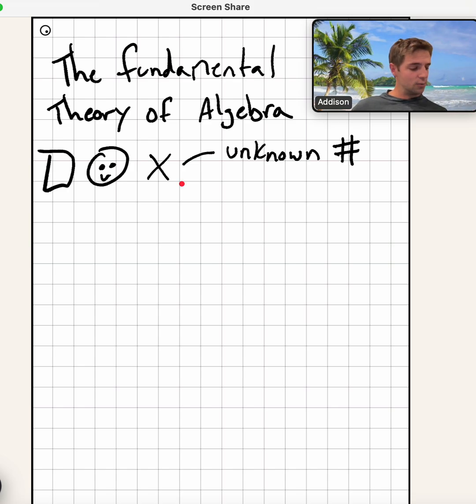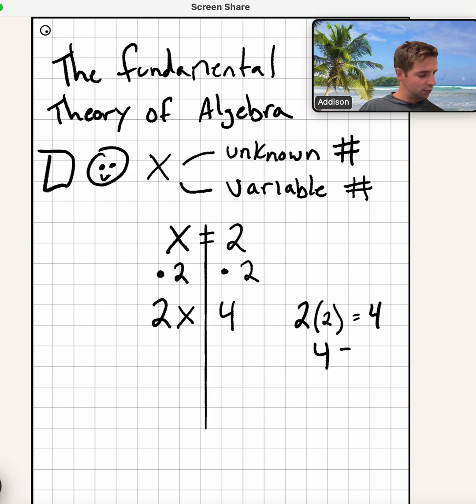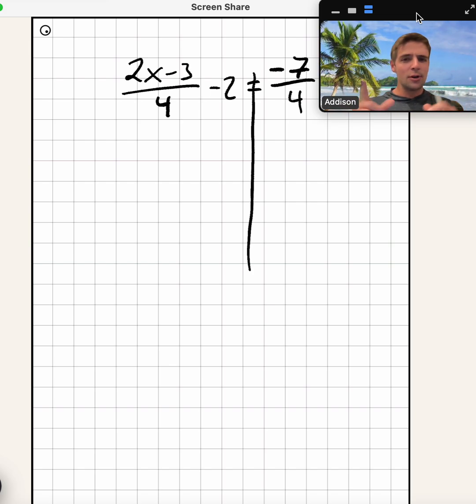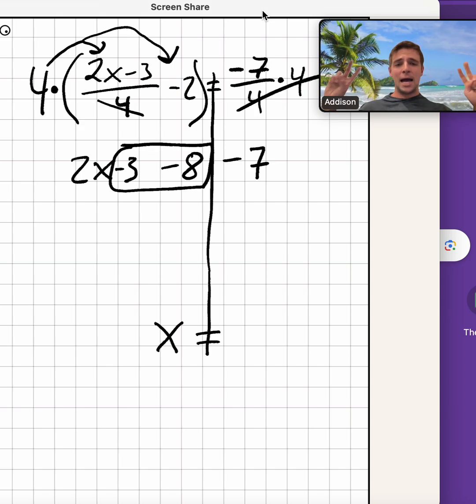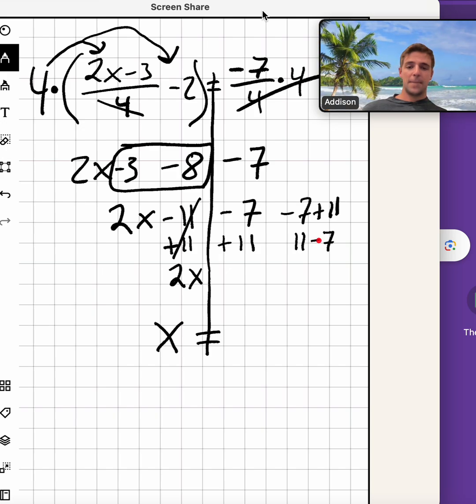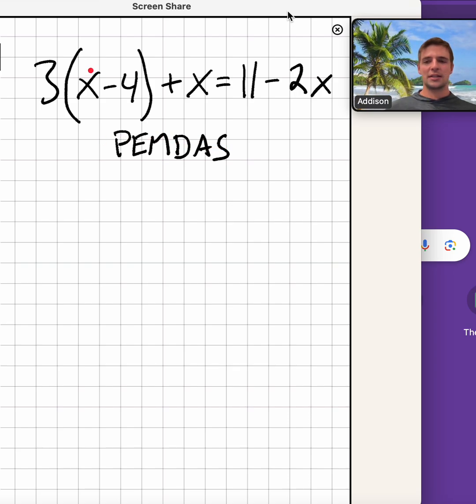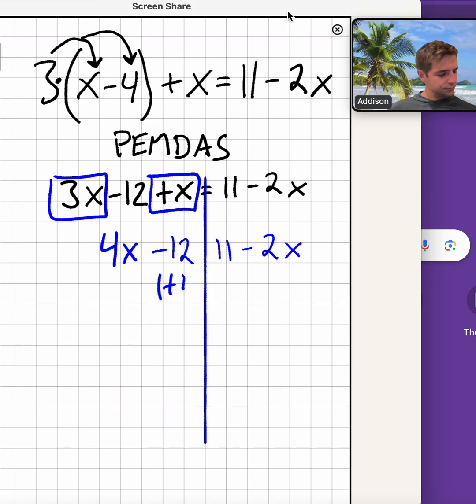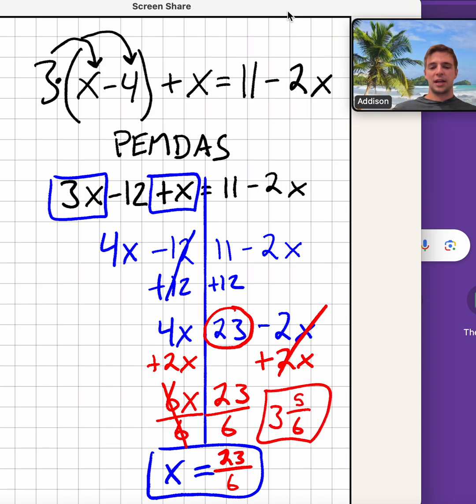Fundamental Theorem of Algebra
A walkthrough of The Fundamental Theorem of Algebra.